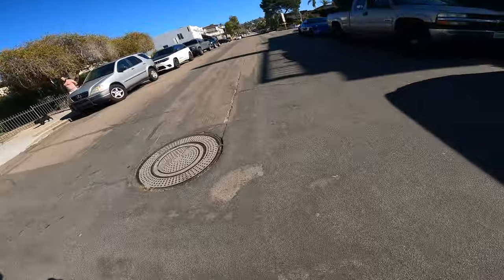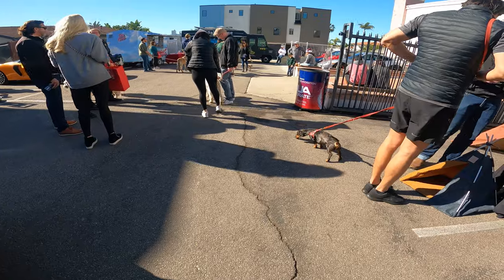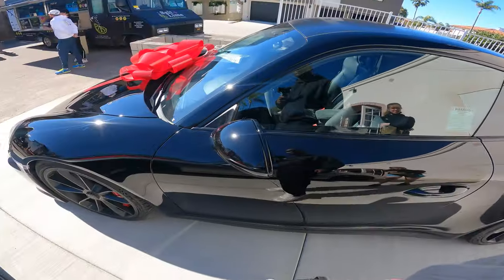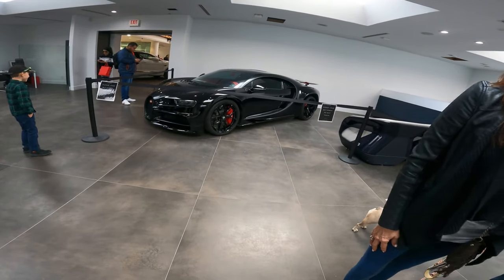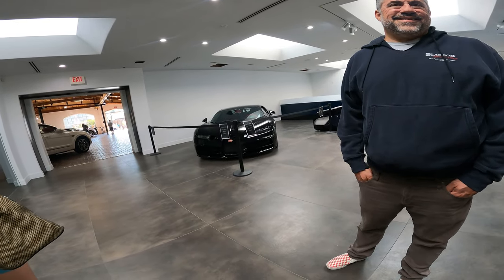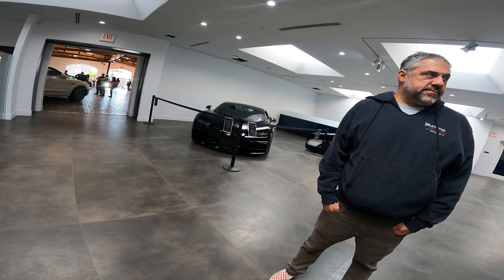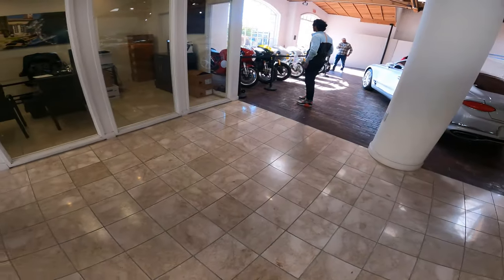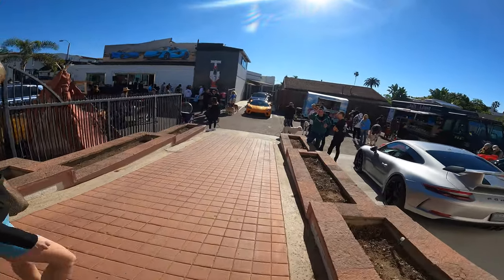What Kind of Car do they have At O'Gara La Jolla | Cars and Canine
HD: 1 Tb

My channel is pretty out there at the moment it consist of mainly
.eh